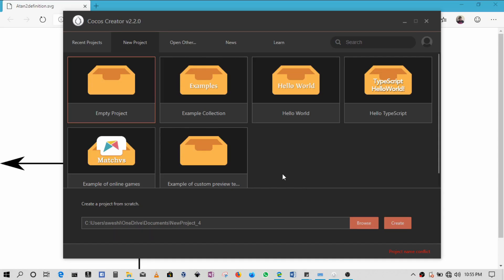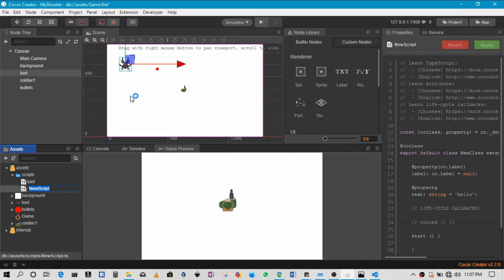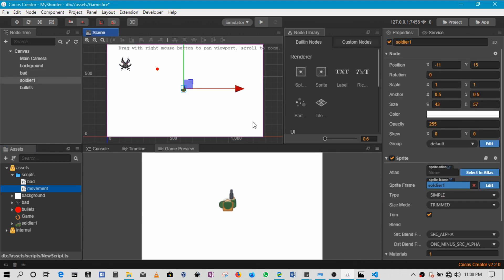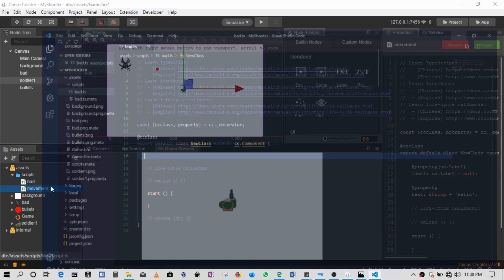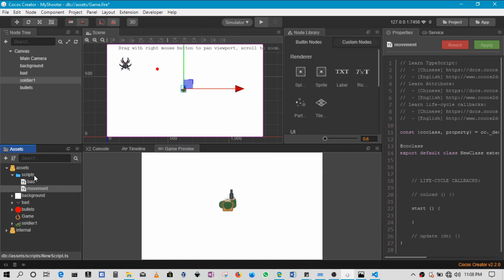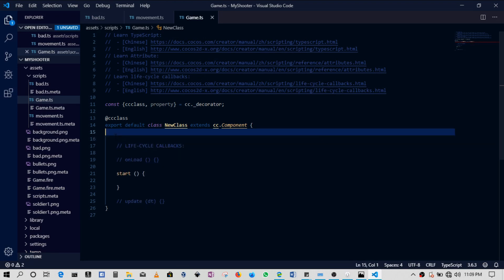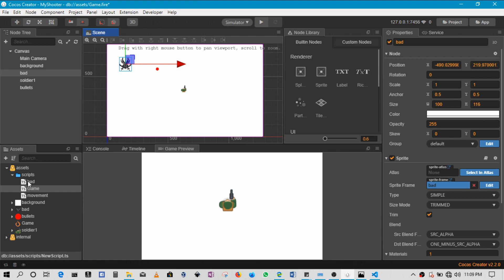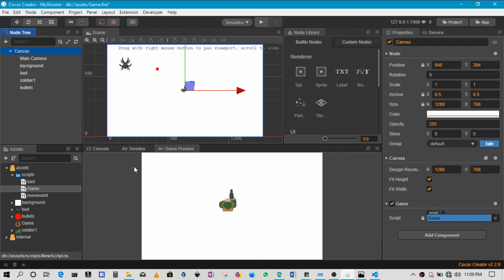Creating a Top Down Shooter Game | Cocos Creator Tutorial 1 | getting set up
In this video, I get started creating the game by making sure that all the assets needed are added to the game scene. This is the first video in this series on creating a top down shooter game using cocos creator.

Complete Playlist: Top Down Shooter Game

In this video series, we are creating a 2D Top Down Shooter Game that allows the player to be able to move their mouse and point at incoming that are spawning around the world. This is a very simple game that can be completed in less than 2 hours. We are exploring a number of topics such us mouse events and specifically how to make the player to always face were the mouse is pointing, simple collision detection using the collider components, spawning enemies, adding sounds, and adding scores. This is video series is meant to be as quick as possible, more in-depth classes can be found in some of my courses on the links in the description if you want further help. Lets get coding ! ! !